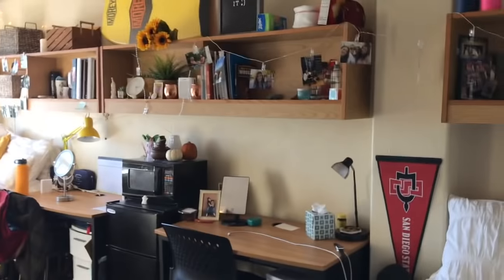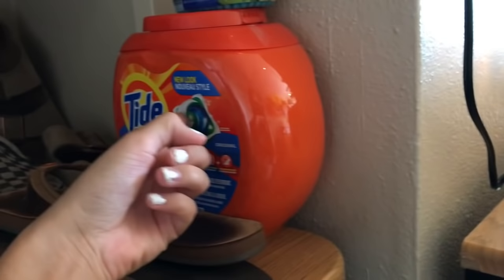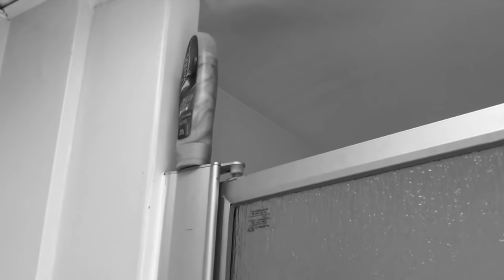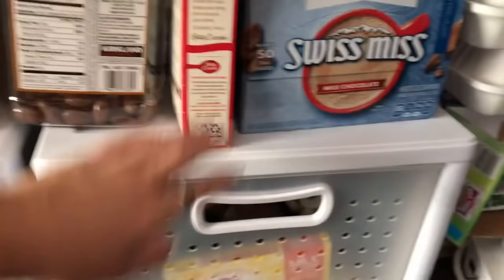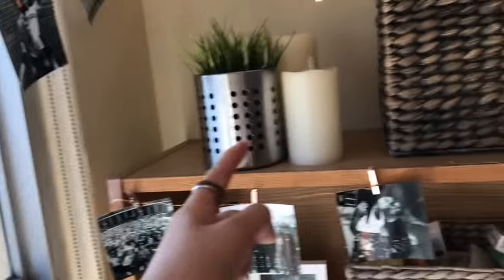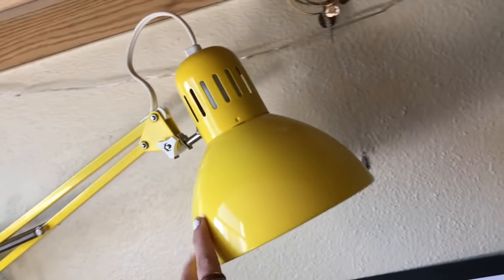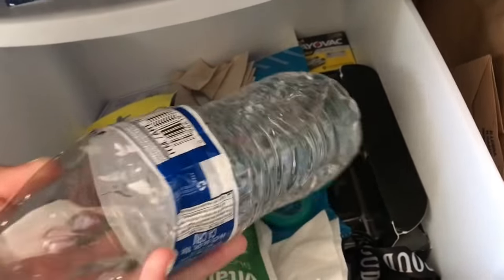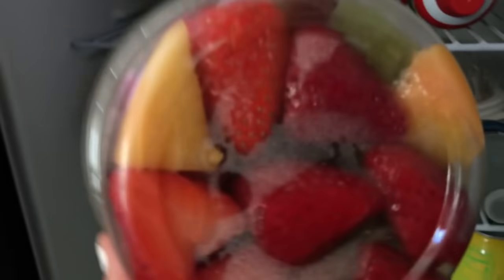my luxury dorm tour at SDSU - University Towers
haha sike I live in a box

University Towers at San Diego State
★ FOLLOW ME ★

ミ☆ Instagram: sydneyykingg
ミ☆ Twitter: sydneyking28
ミ☆ VSCO: sydkings
ミ☆ Spotify: sydneyking28
ミ☆ SoundCloud: Syd_kings

★ MUSIC ★

ミ☆ 5:32 - The Deli

wahhhhh
♡ syd king